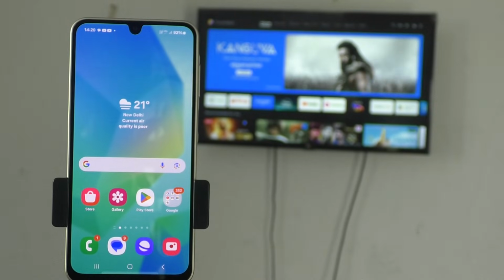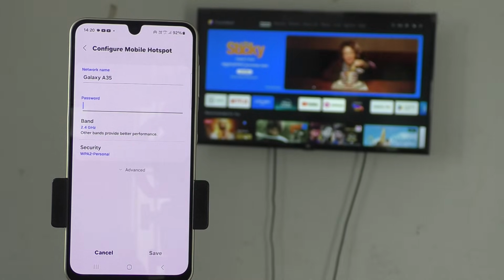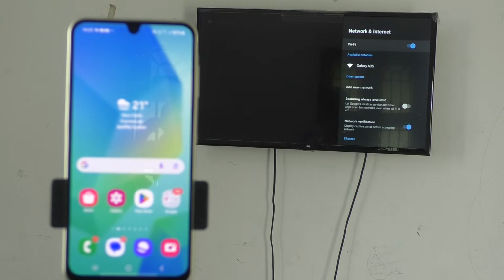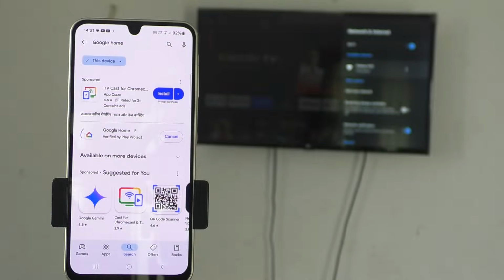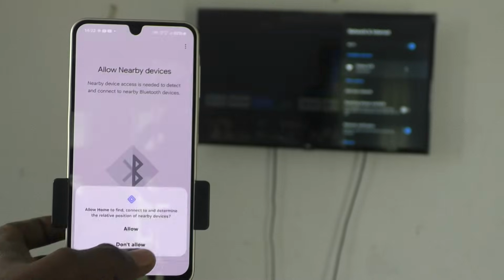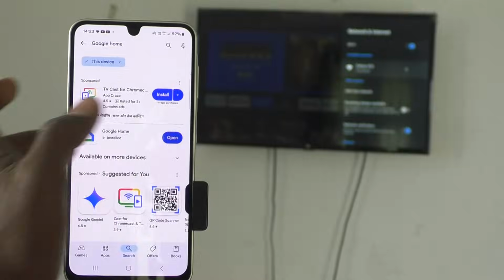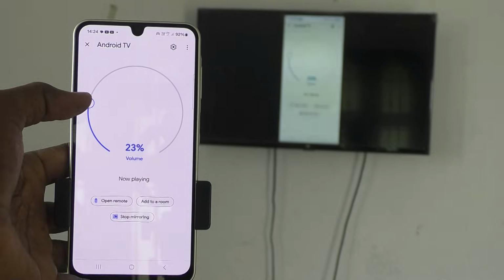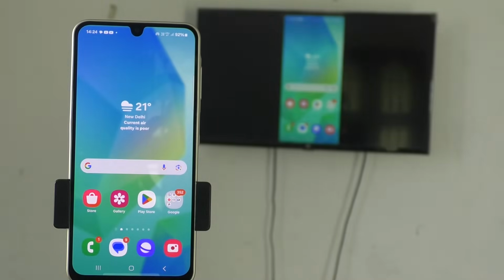How to do screen mirroring in Samsung Galaxy A35 5G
Samsung Galaxy A35 5G screen mirroring: Learn here how to do screen mirroring in Samsung Galaxy A35 5G smartphone